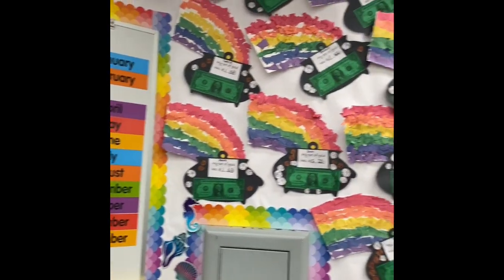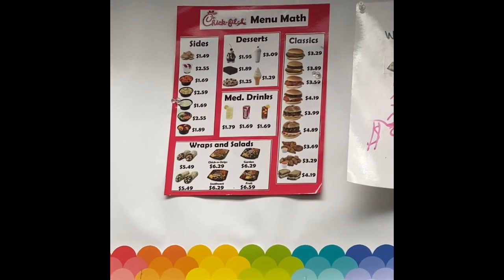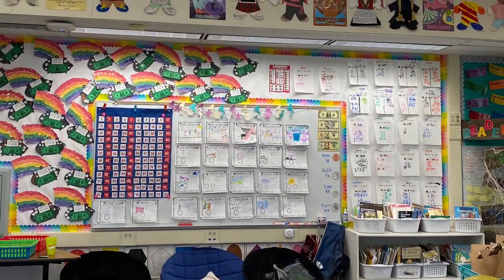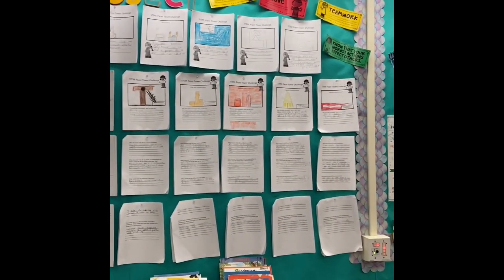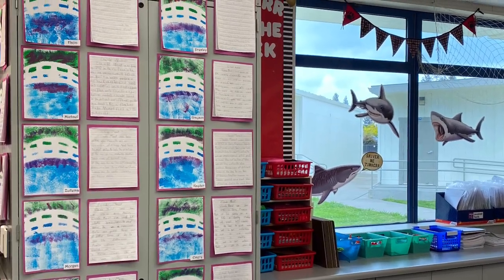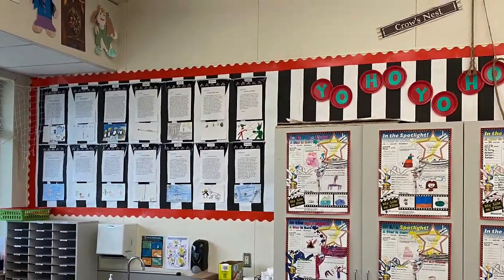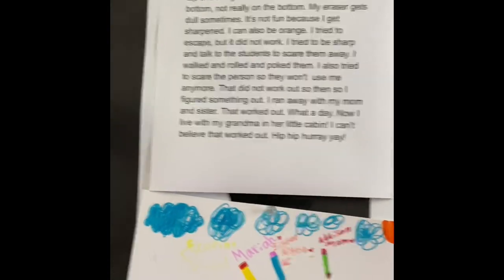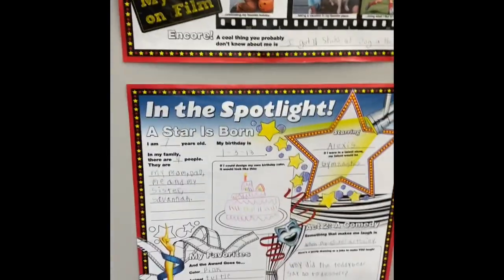Room 12 Open House